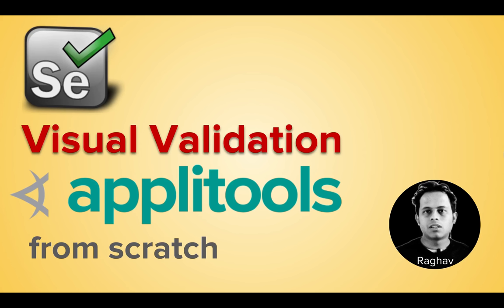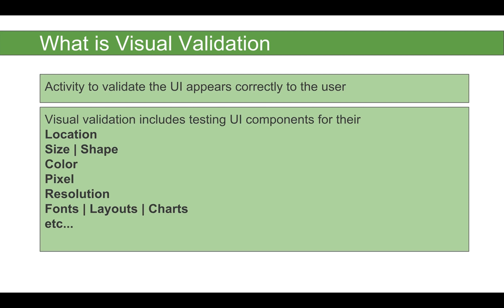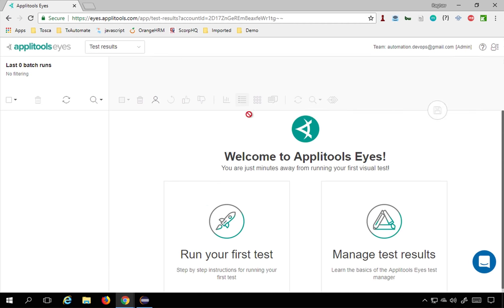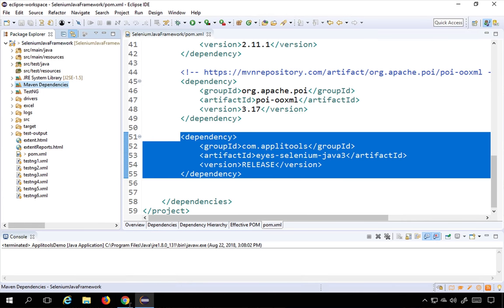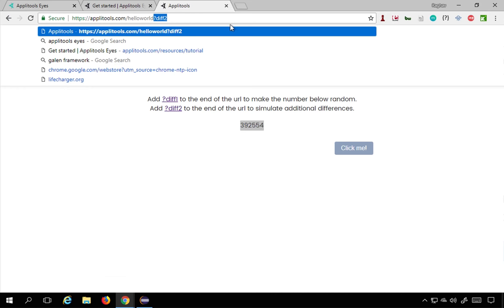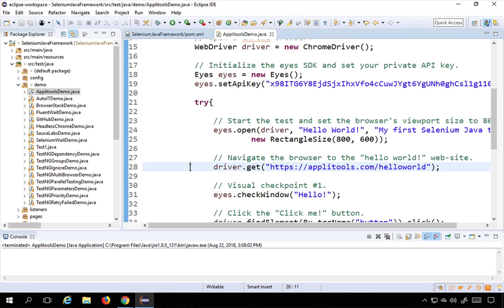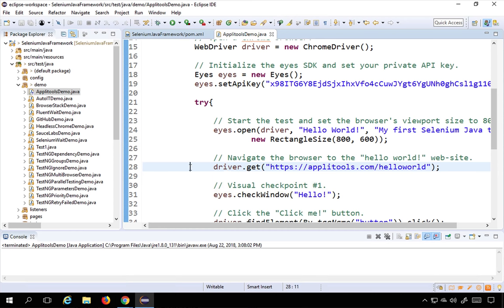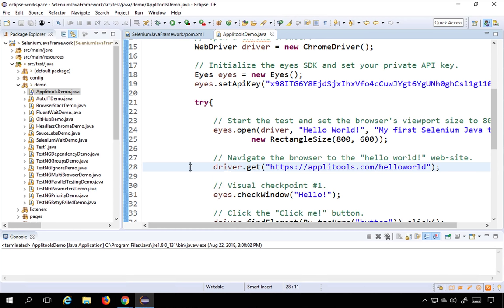Selenium Framework for Beginners 37 | Visual Validation | How to use Applitools with Selenium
Today we will learn
What is Visual Validation
What is Applitools
How to use Applitools with Selenium scripts
How to accept | reject | ignore changes in UI
helpful tips

Activity to validate the UI appears correctly to the user

Visual validation includes testing UI components for their
Location
Size | Shape
Color
Pixel
Resolution
Fonts | Layouts | Charts
etc...

Raghav